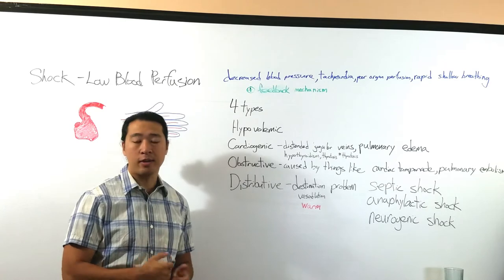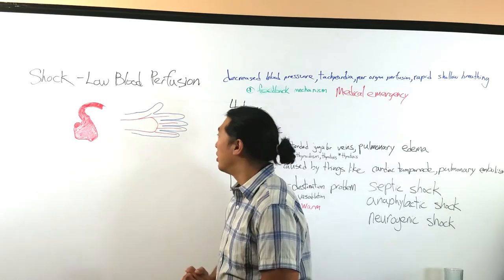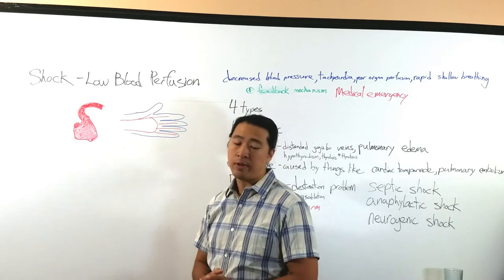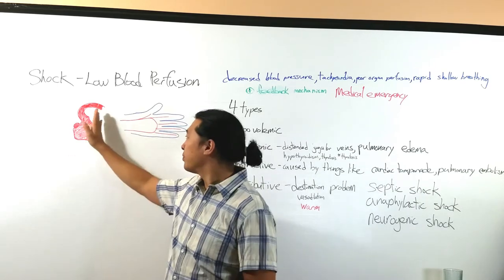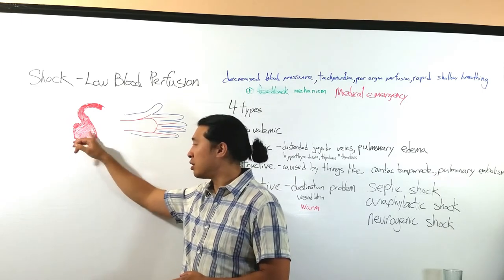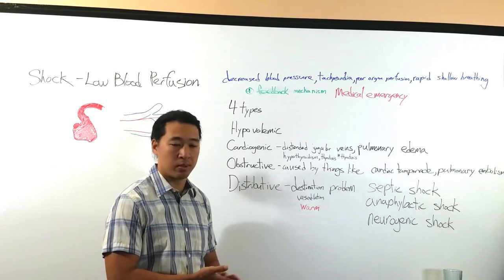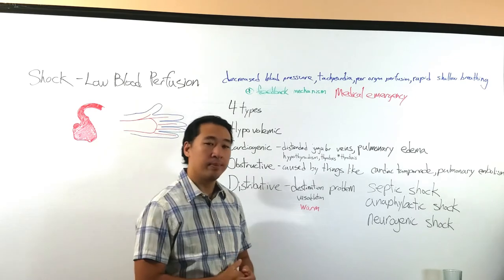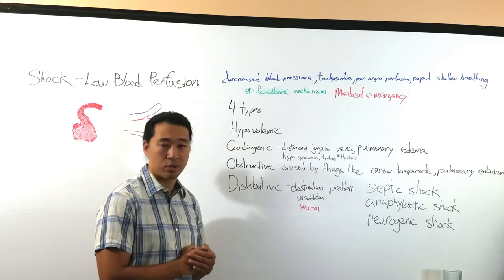SGU TV covers the concept of shock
SGU TV covers the concept of shock.  Covers hypovolemic, cardiogenic, obstructive and distributive shock.  Also includes subtypes of septic shock and so forth.